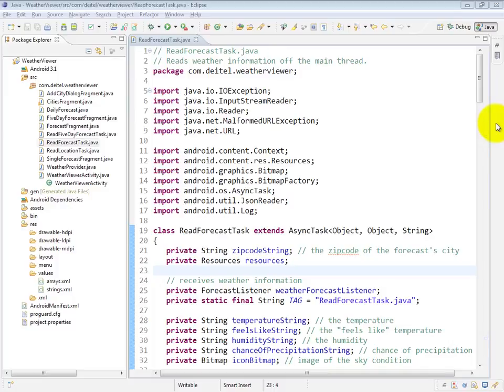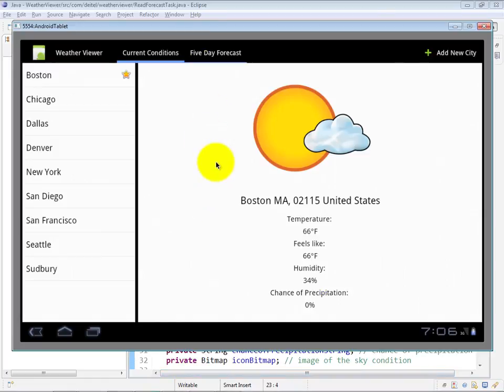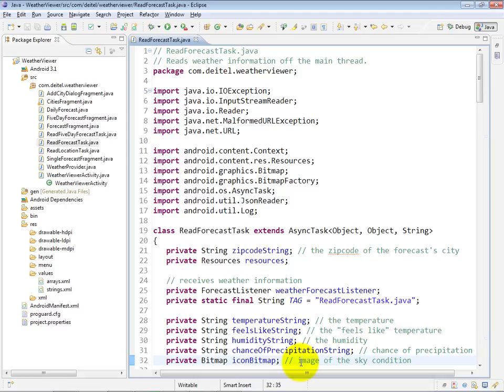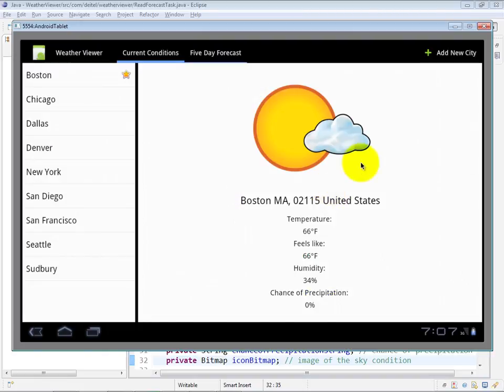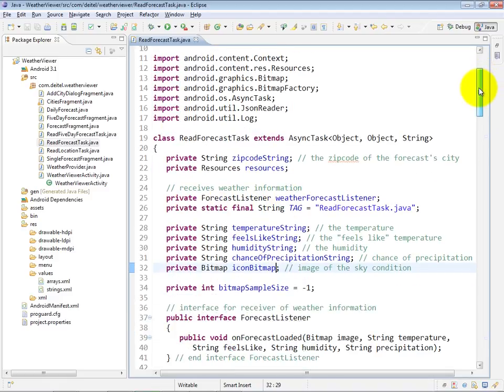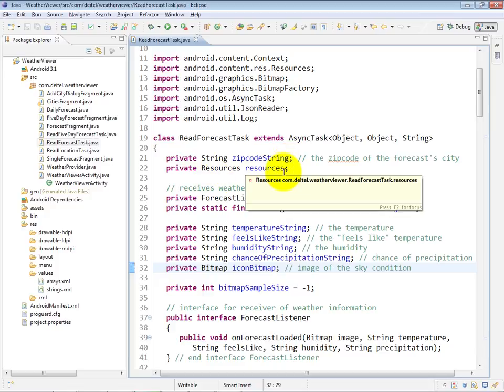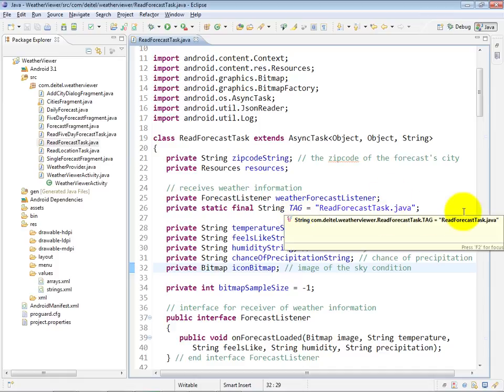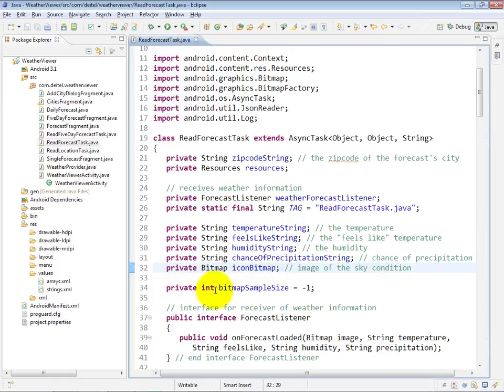lesson14 43 ReadForecastTask java package statement, import st